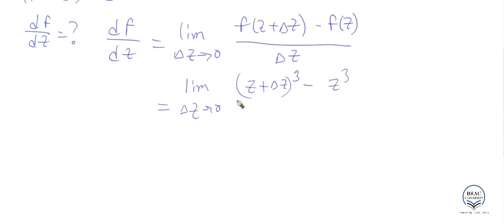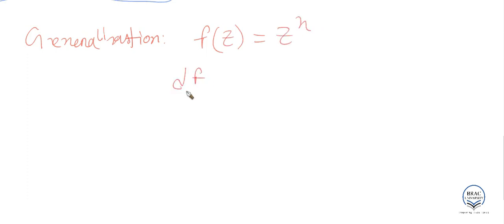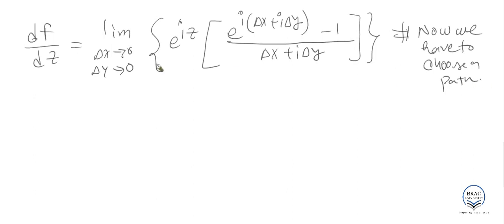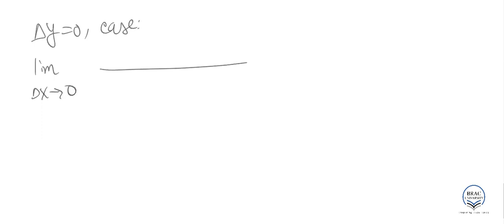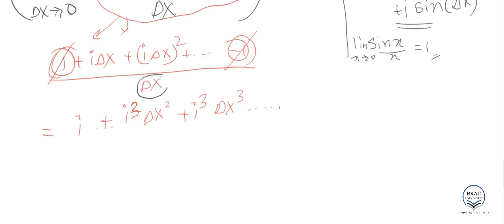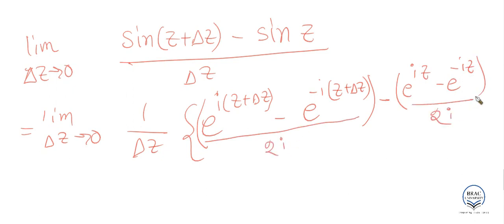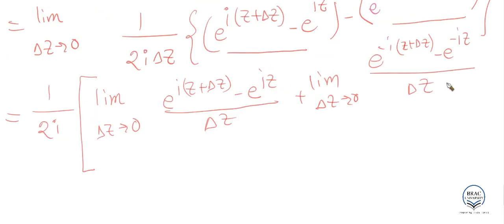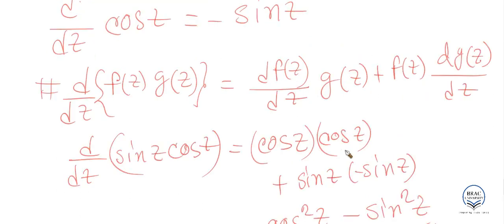derivative example Part 2 Product rule